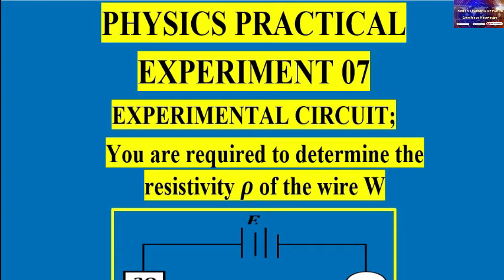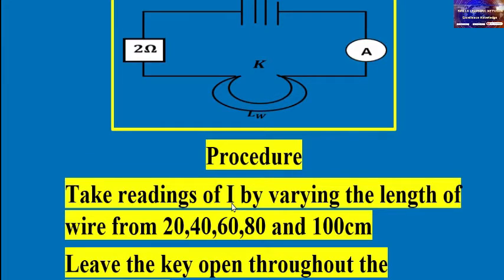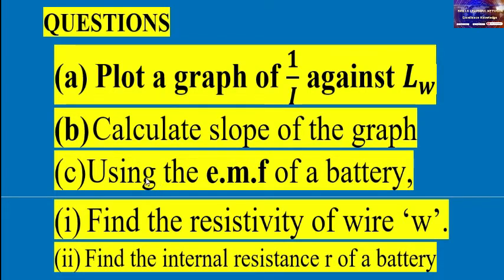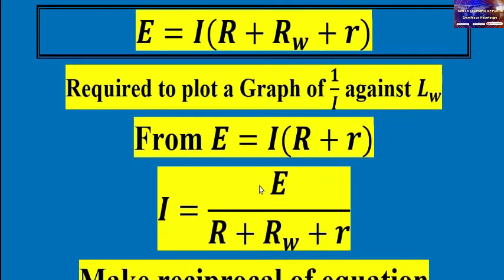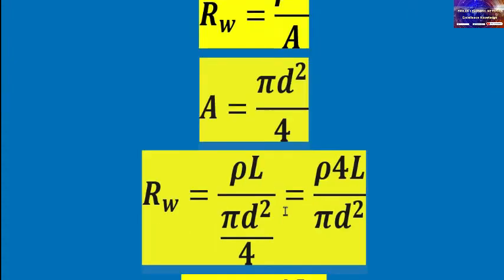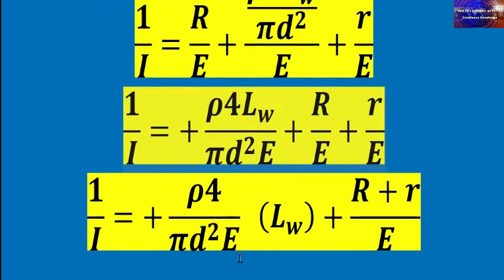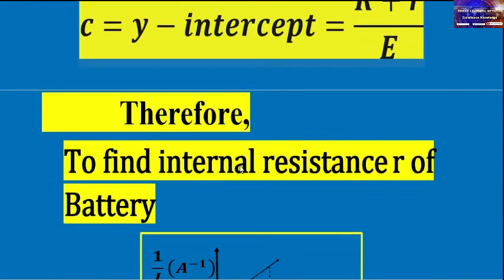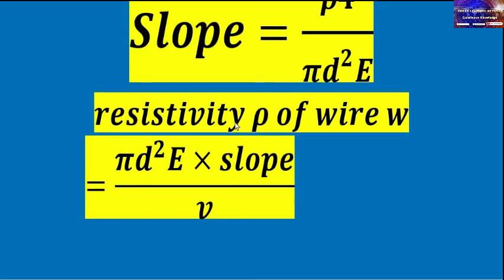07: PHYSICS EXPERIMENT HOW TO DETERMINE RESISTIVITY OF WIRE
HOW TO DETERMINE RESISTIVITY OF WIRE